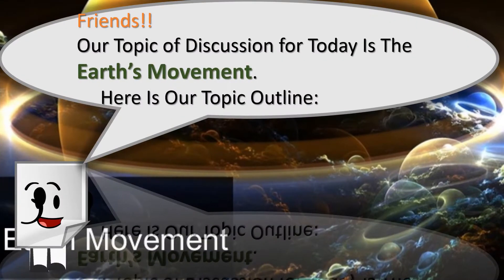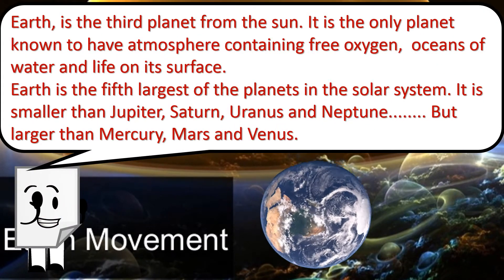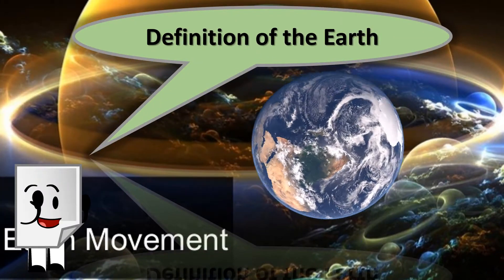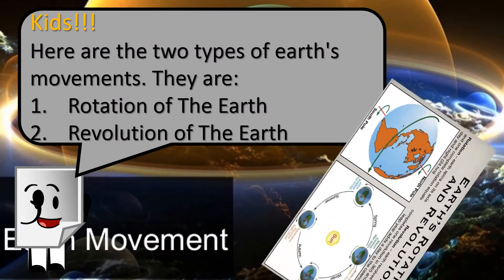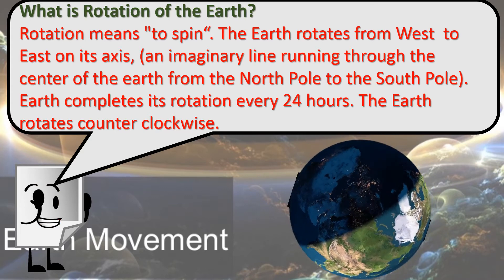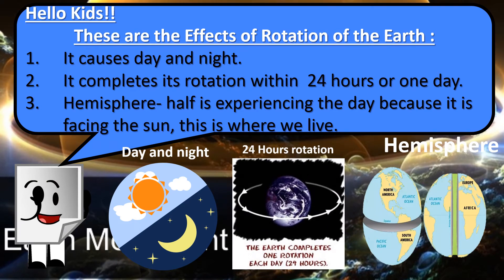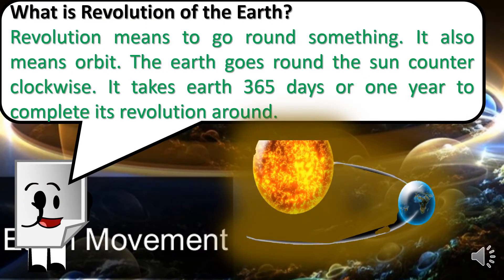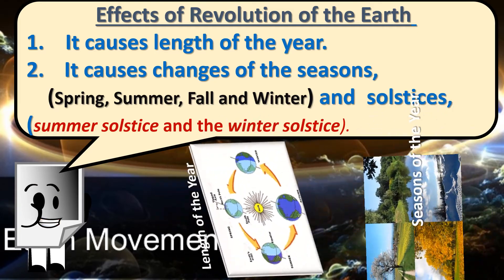ROTATION AND REVOLUTION OF THE EARTH | EARTH'S MOVEMENT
Hi guys, in this video, we shall learn:
rotation of the earth
revolution of the earth
rotation and revolution of the earth
earth movement
movement of the earth
earth rotation and revolution